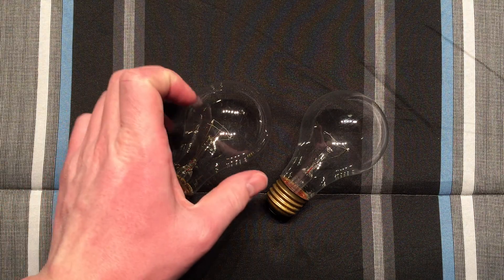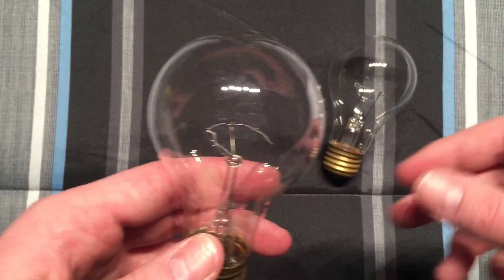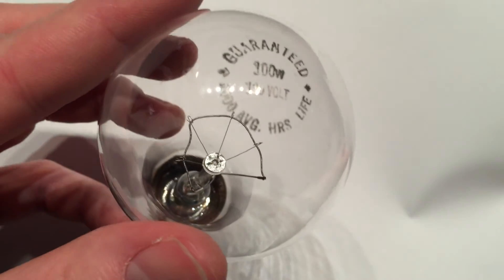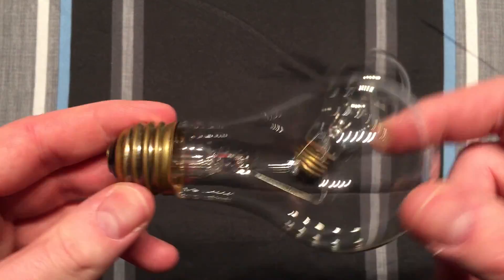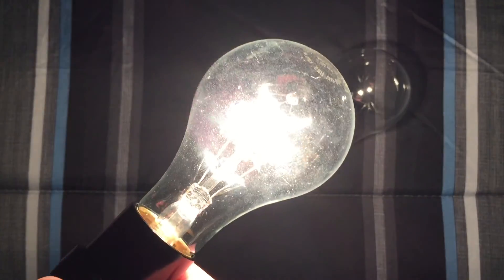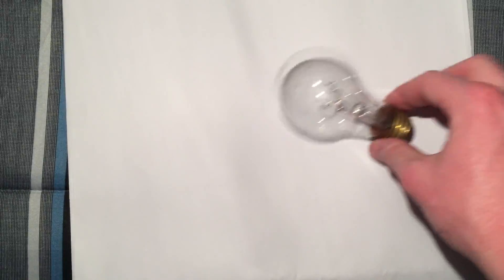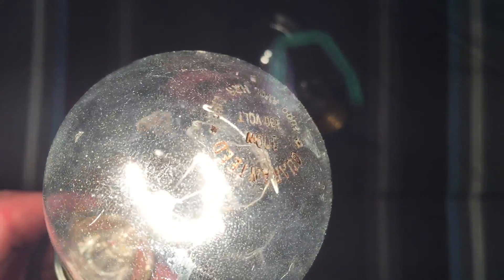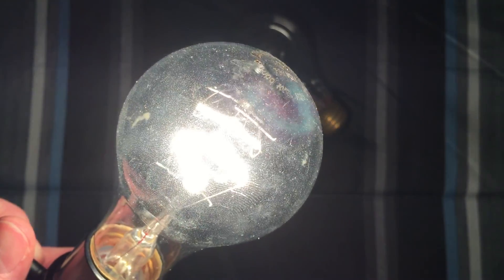Guaranteed 100watt Clear Incandescent Light Bulb 2